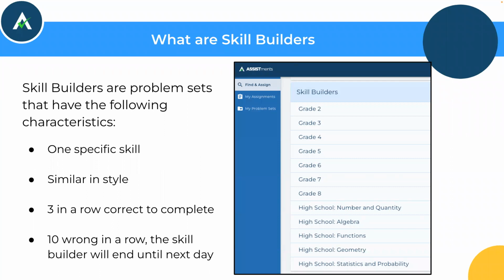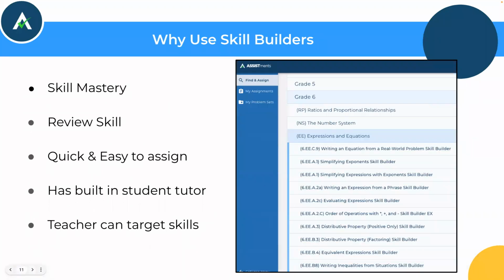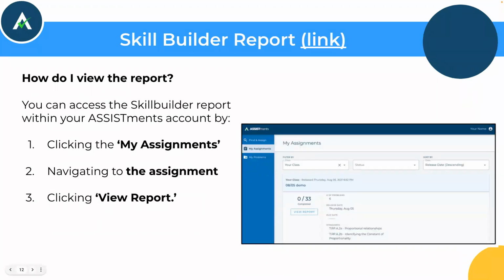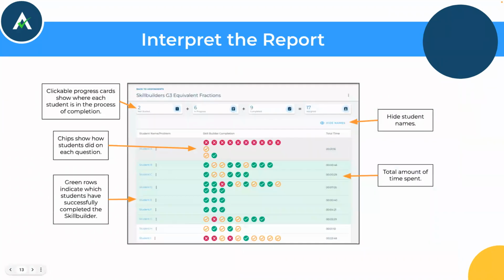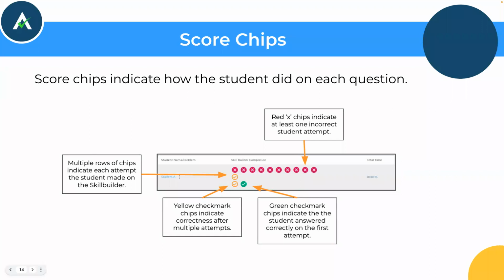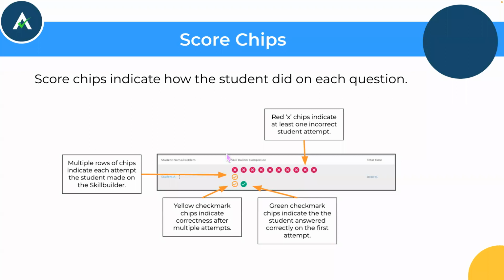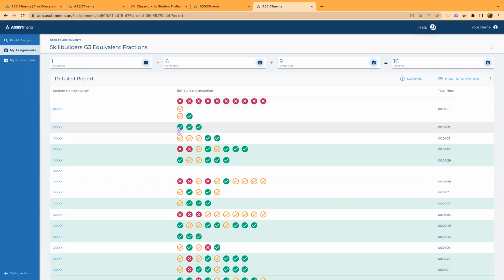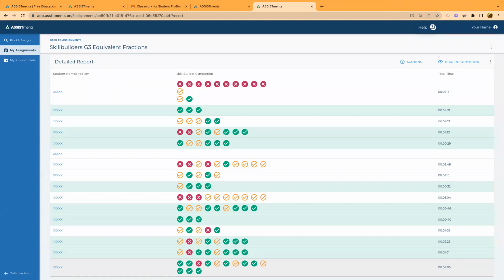Skill Builders Review